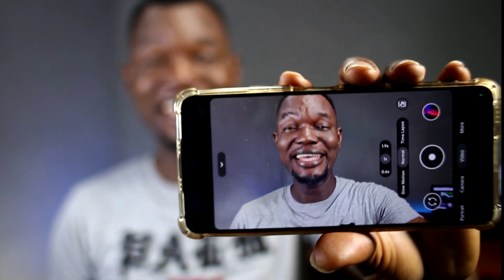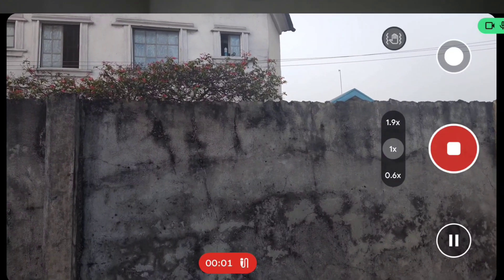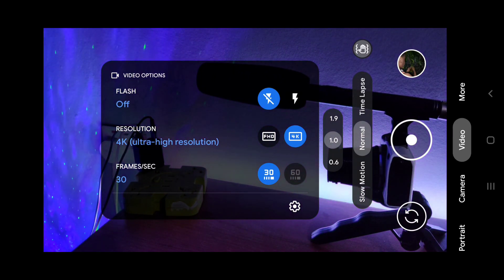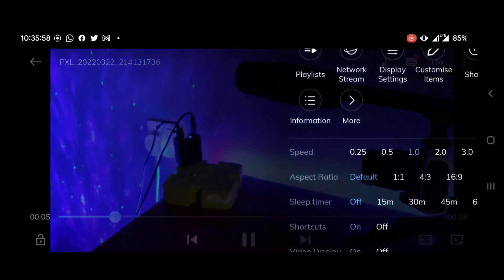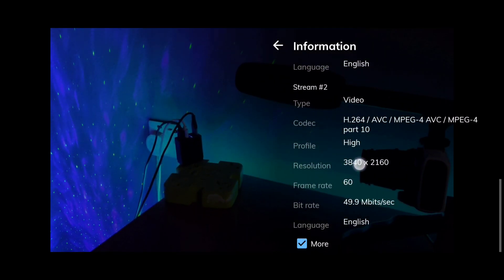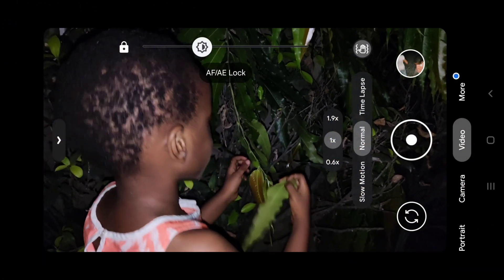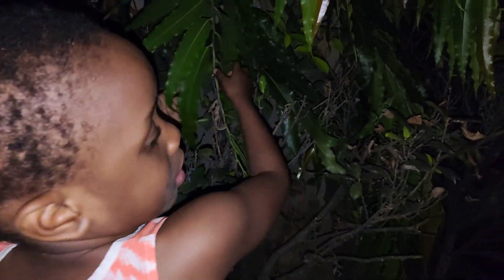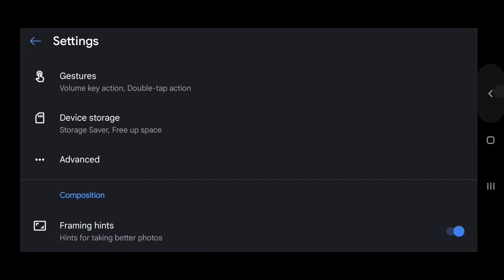Gcam v8+ Video: Get 4K At 60FPS Video On Any Android Phone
You may already know that Gcam (Google Camera App) Ported for other Android devices can take better pictures than most other Android OEMs stock camera apps. However, it is time to talk about Gcam v8+ Video: Get 4K At 60FPS Video On Any Android Phone by just installing any Gcam Version 8+ compatible with your device.
I have done tons of video about Gcam all based on the still camera capabilities but today is a new day to talk about how good Gcam video have come especially with Gcam V8+

I have answered any possible question you can have about Gcam in over 40 different videos.

You can also follow these devs on telegram for more private ports.

Tik-Tok: @smartdepotng